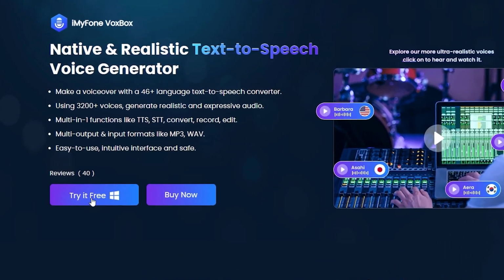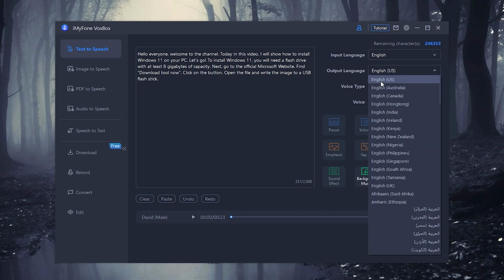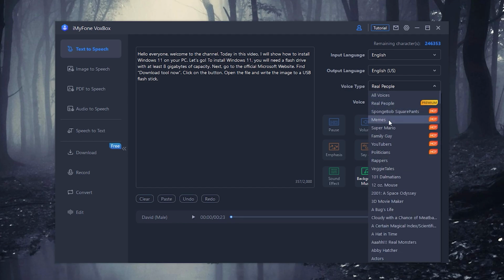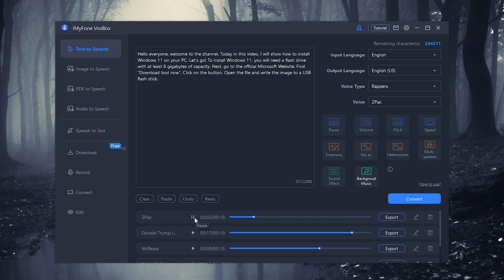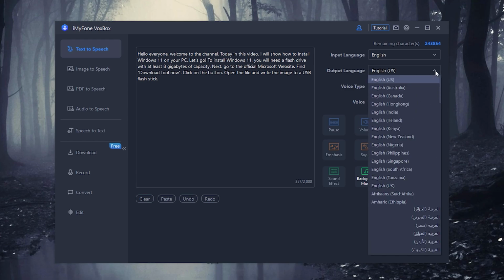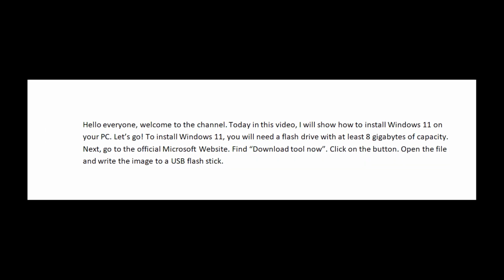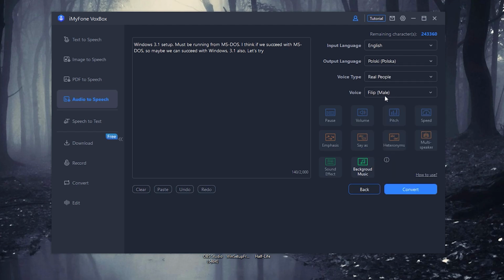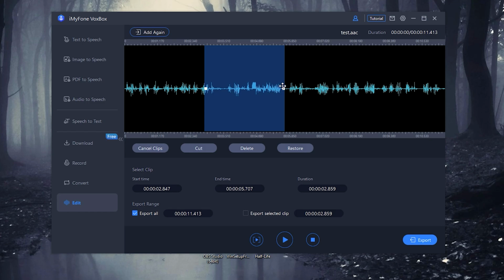How to Convert Text to Speech in any Language? iMyfone VoxBox Review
How to Convert Text to Speech in any Language? iMyfone VoxBox Review. Hello and welcome. Today in this video I’ll show you how to convert text to speech with over 11 languages and different voices. Let’s go. To convert text to audio I will use a program called iMyfone VoxBox. It can convert text to audio, to pdf etc. More detailed tutorial you can watch in this video. Enjoy!